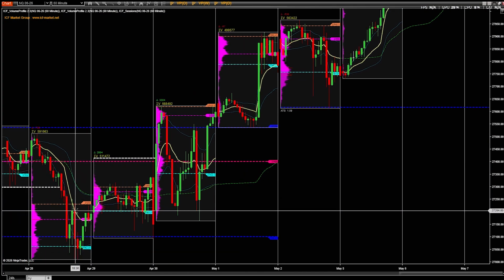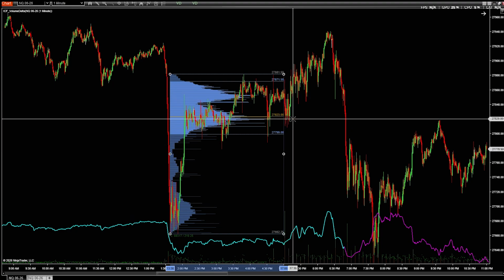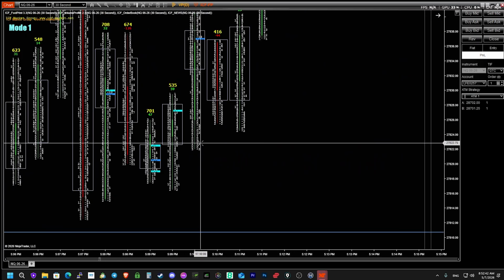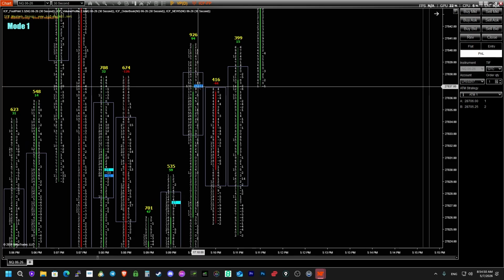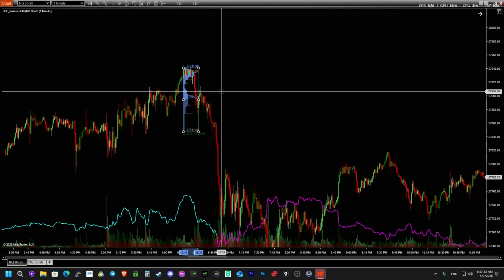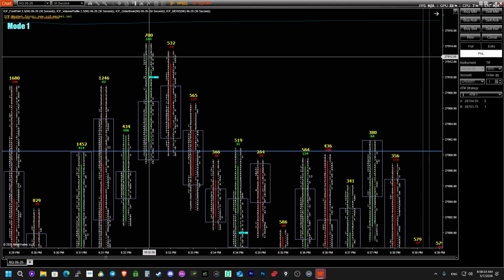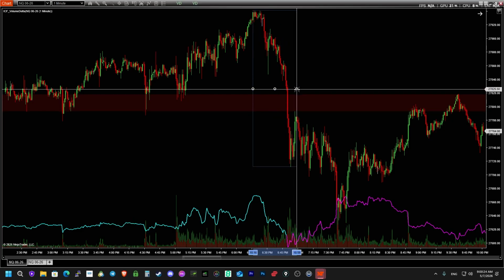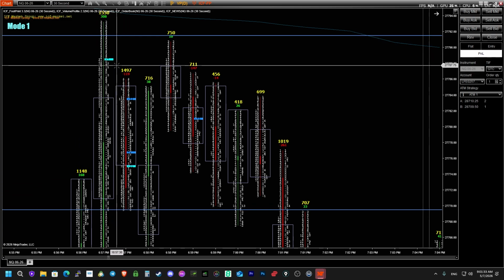may 2nd, market review NQ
The NQ market was quiet until it WASN'T. 📉

In this May 2nd review, I break down how a sudden fundamental shift (missile news) flipped our bias and created a massive short opportunity. See how order flow caught the move before the drop.

Inside this video:

Why I skipped the initial buy 🛑

The fundamental news that changed everything 📰

Spotting liquidations at the daily lows 🎯